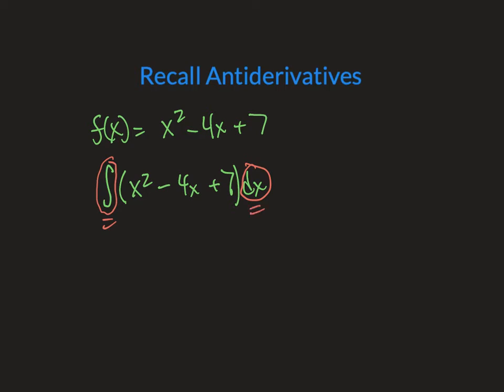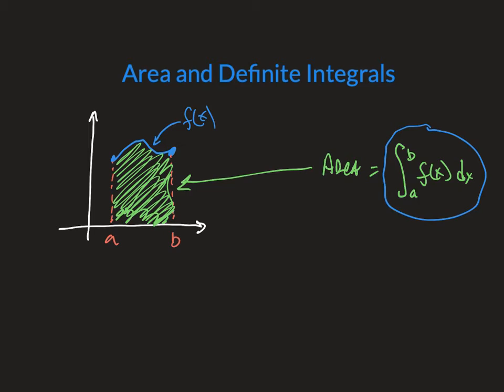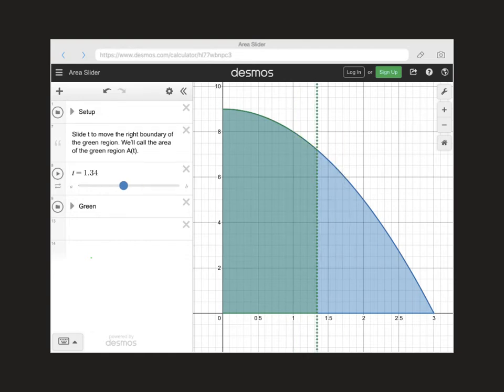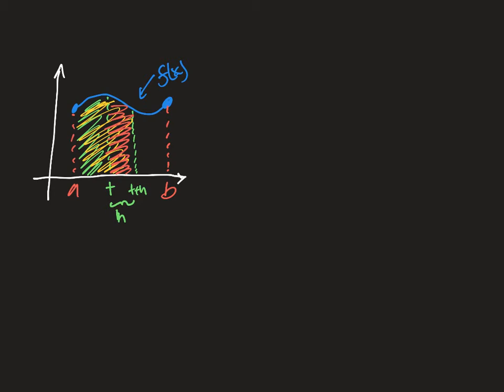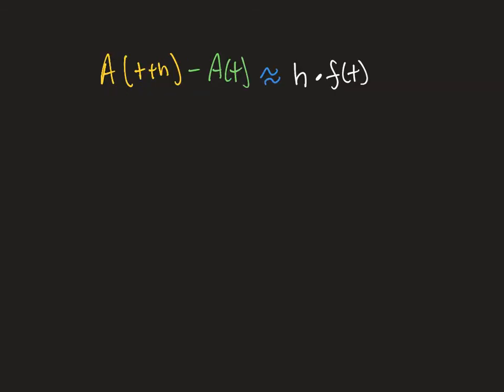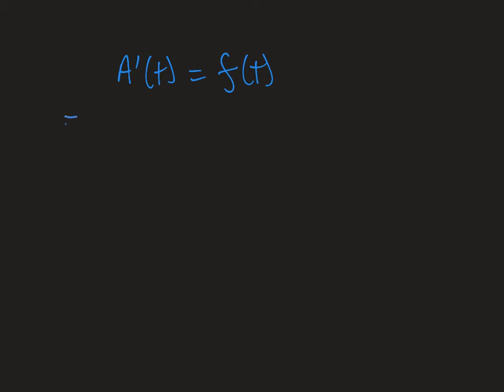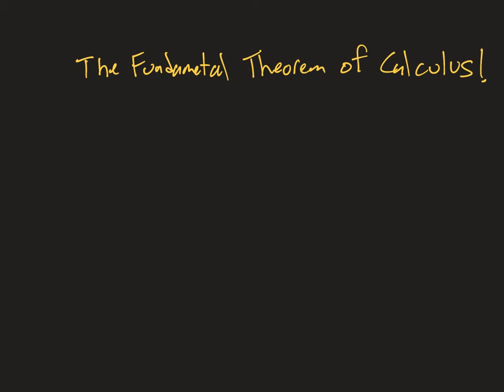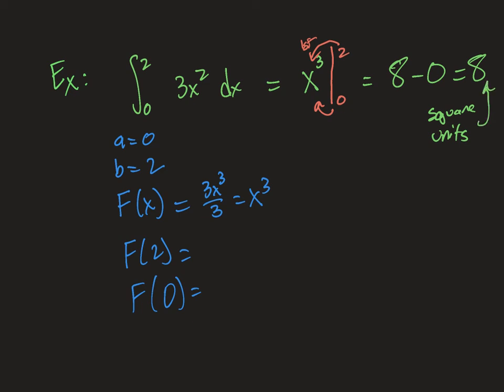The Fundamental Theorem of Calculus 2022 Edition - Attempt #2